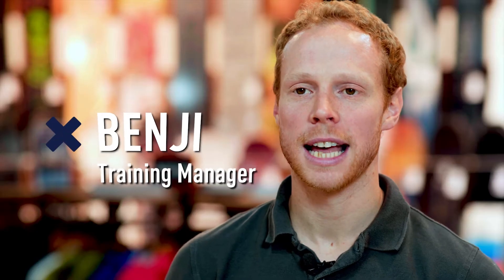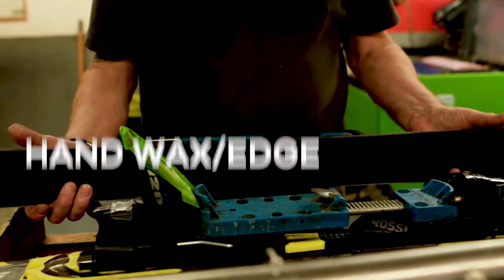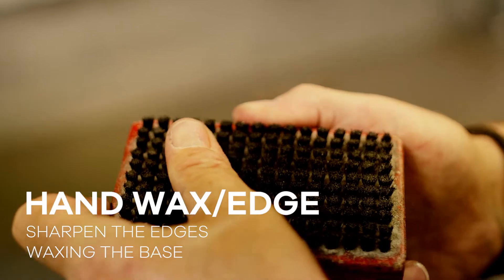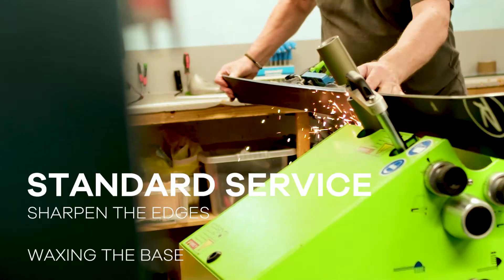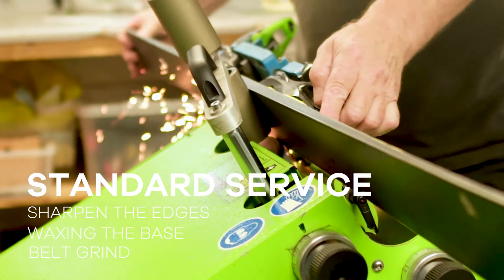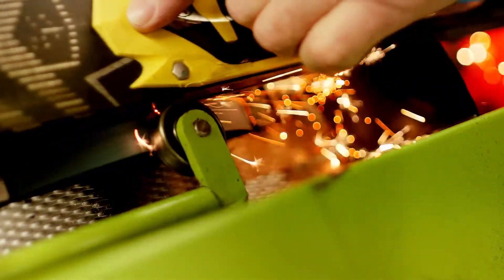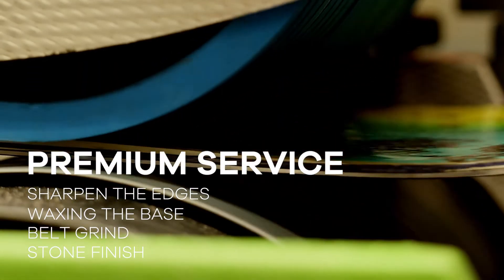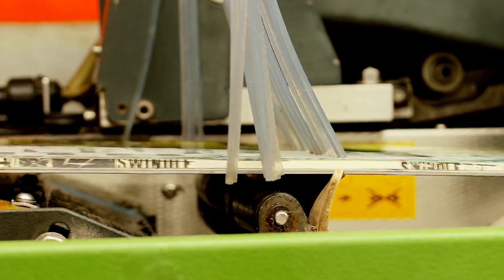Ski and Snowboard MOT - Snow Season Ready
Make sure your skis or board are in peak condition before hitting the slope this season with Ellis Brigham. The team offer a variety of in-store services, from a simple Wax and Edge to a full Premium service.